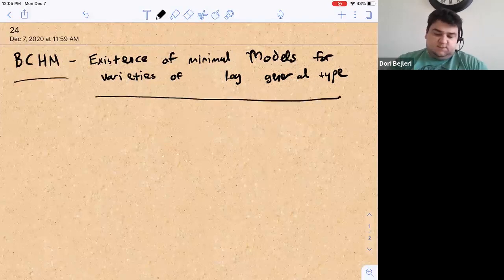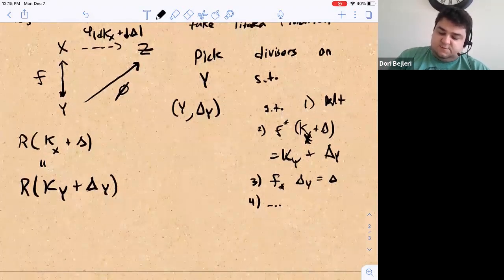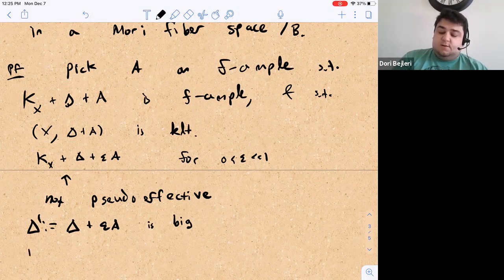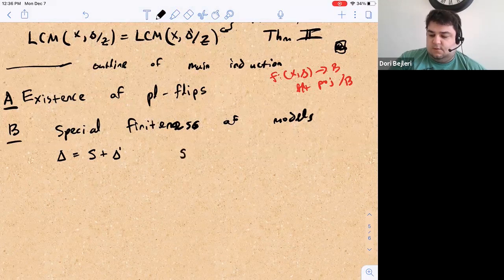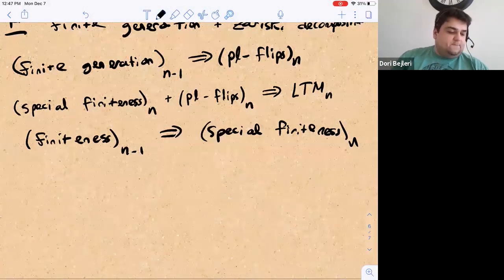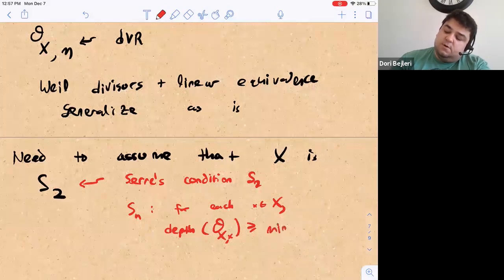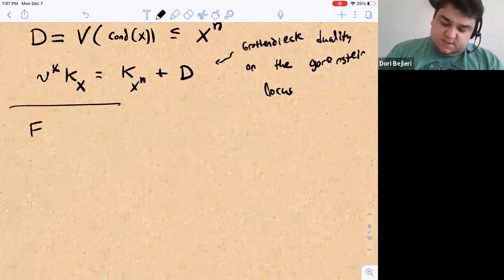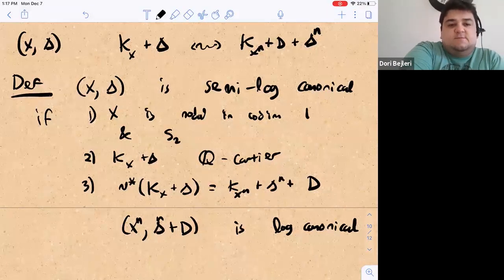24. Survey of BCHM (cont.), semi-log canonical singularities